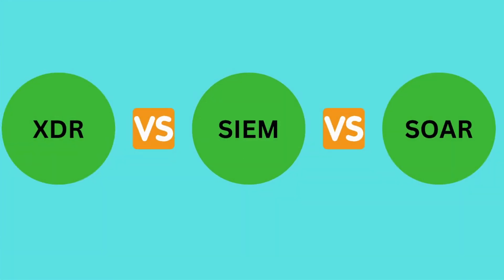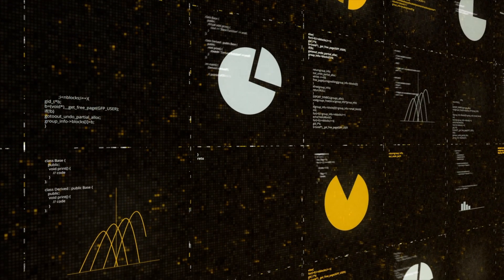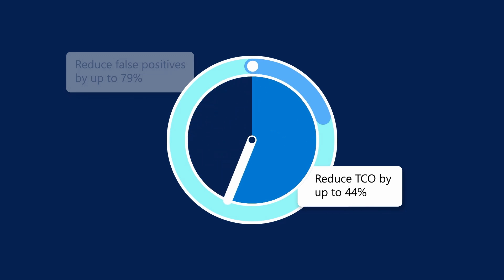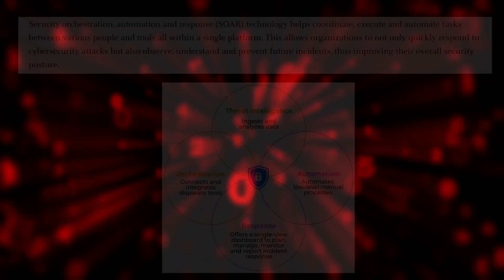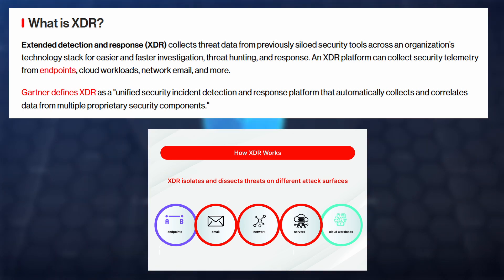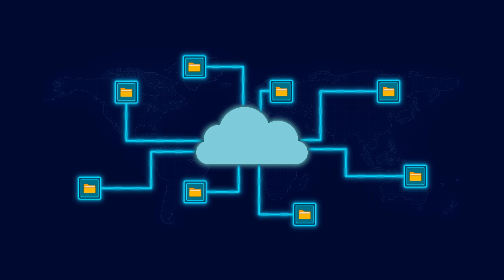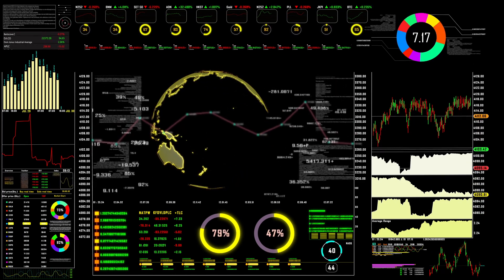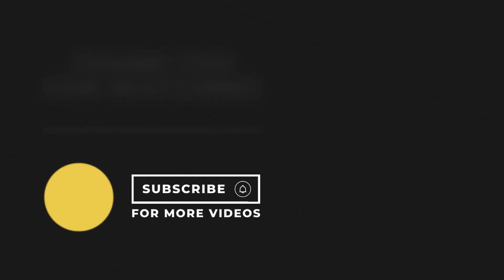🔥 SIEM vs SOAR vs XDR: What’s the Best for Modern Cybersecurity?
In this video, we dive into the world of SIEM, SOAR, and XDR the core technologies powering modern cybersecurity operations—and explore how they work, how they differ, and which one might be best for your security stack.

Whether you're a cybersecurity student, an IT professional, or just curious about how advanced threat detection and response systems work, this video is your ultimate guide to understanding security monitoring and automation.

We’ll break down what SIEM (Security Information and Event Management), SOAR (Security Orchestration, Automation, and Response), and XDR (Extended Detection and Response) are, how they’re used in real-world environments, and how organizations use them to stay ahead of cyber threats. Discover how these tools analyze logs, automate responses, and provide unified visibility into security events.

By the end of this video, you’ll have a clear understanding of each system’s strengths, how they complement one another, and how to choose the right solution for different cybersecurity needs.